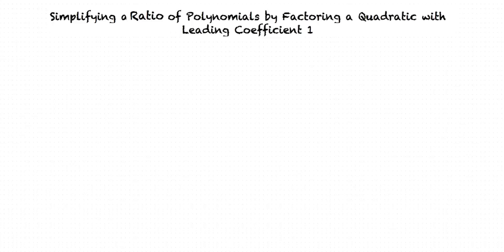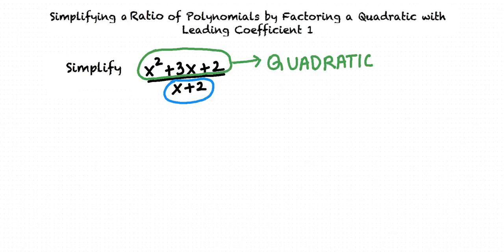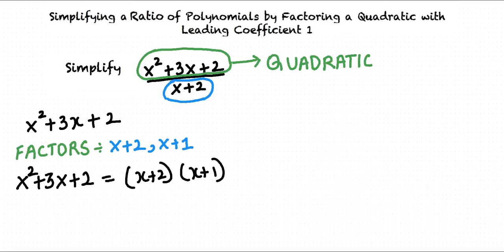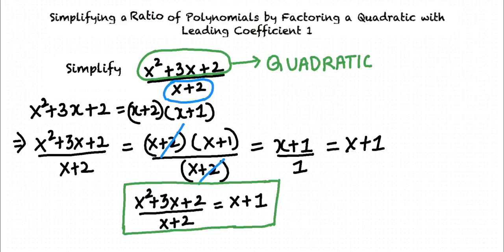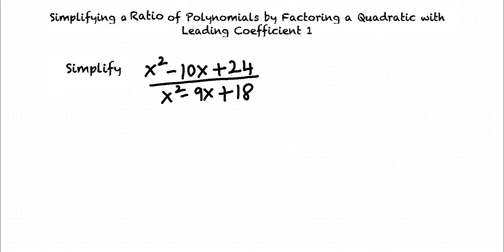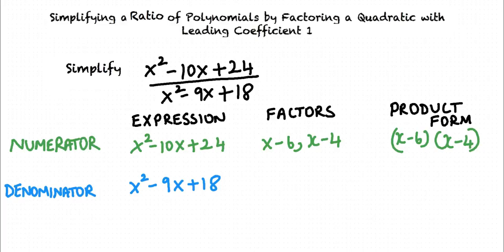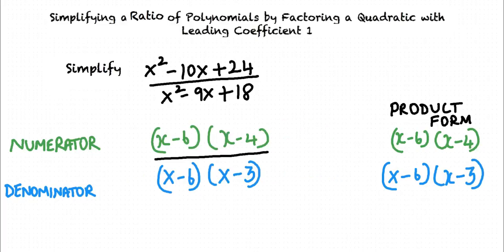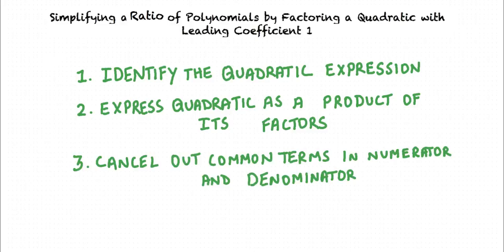Topic: Simplifying a Ratio of Polynomials by Factoring a Quadratic with Leading Coefficient 1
This is a topic level video of Simplifying a Ratio of Polynomials by Factoring a Quadratic with Linear Coefficient 1 for ASU.

Join us!